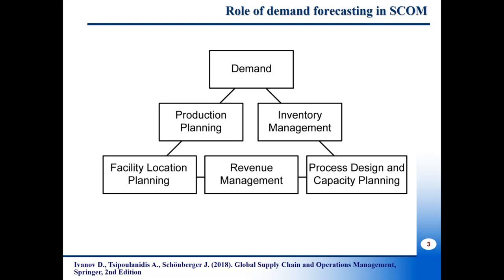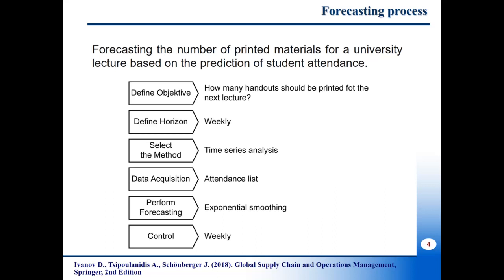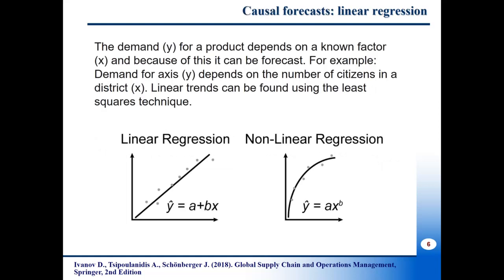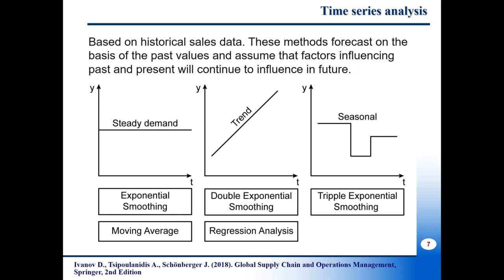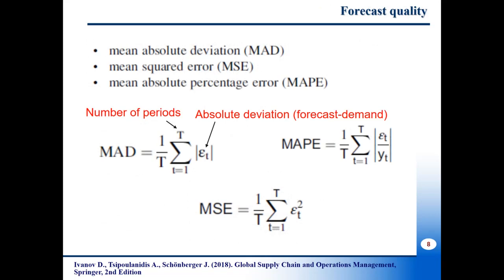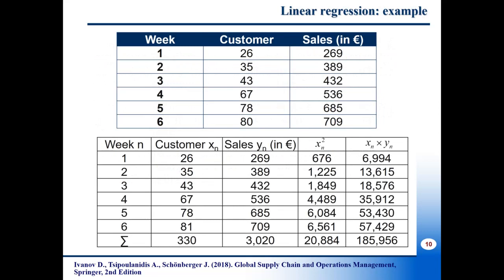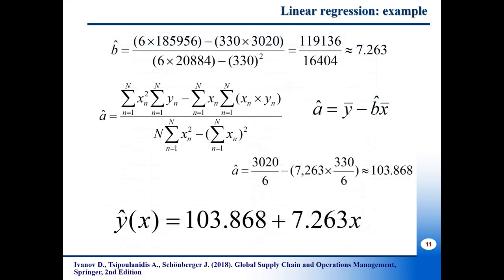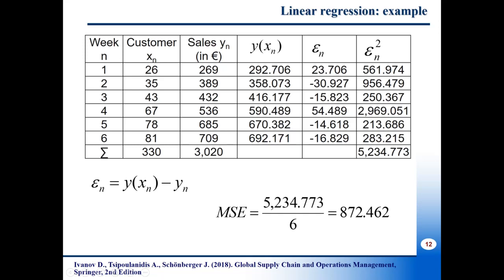Session 8A SCM1 SDU 2023